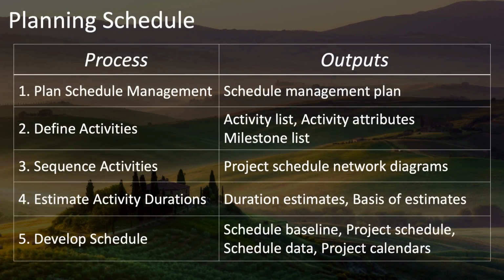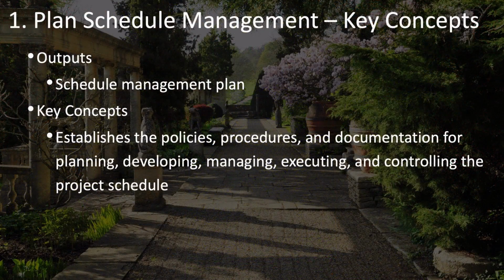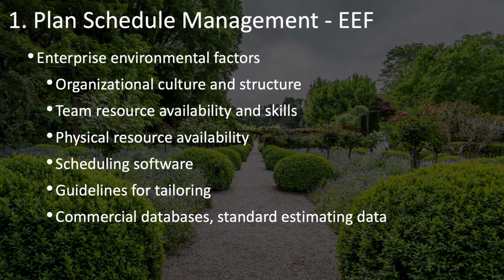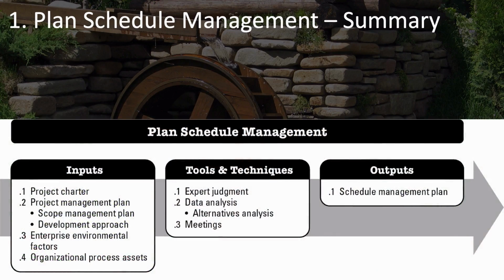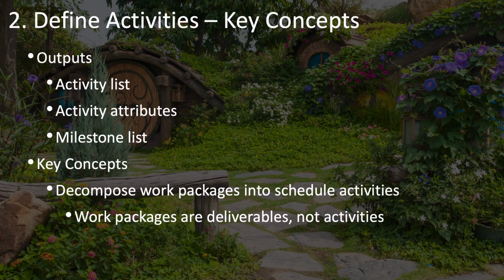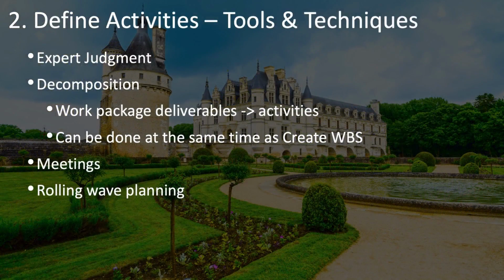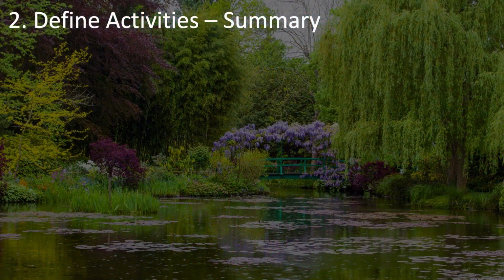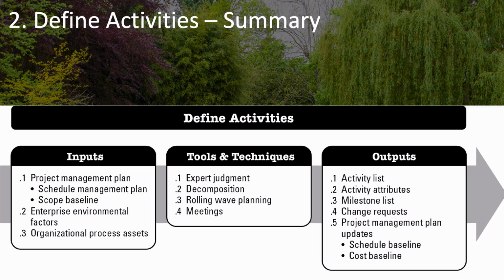PM Ready™ Planning Schedule Part 1